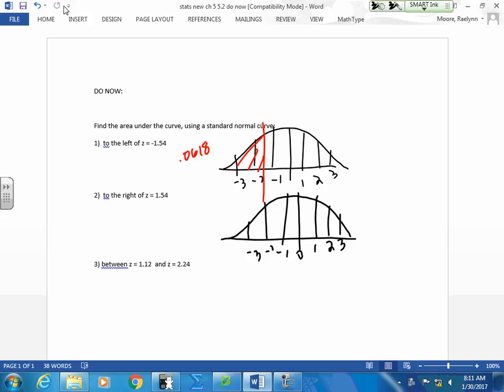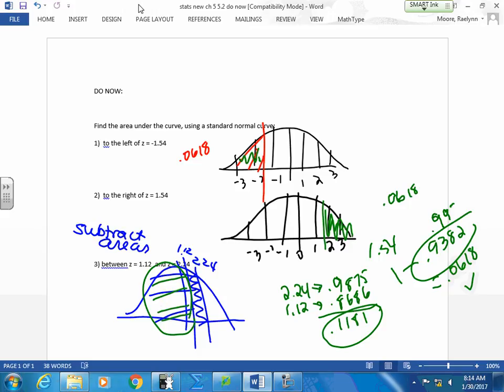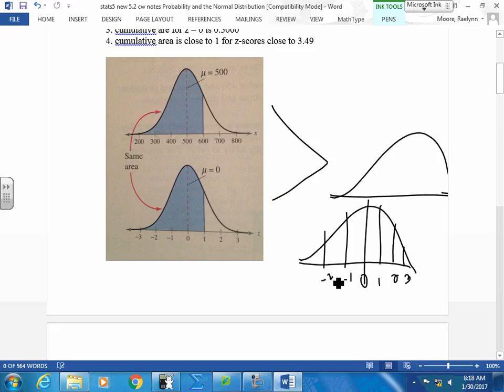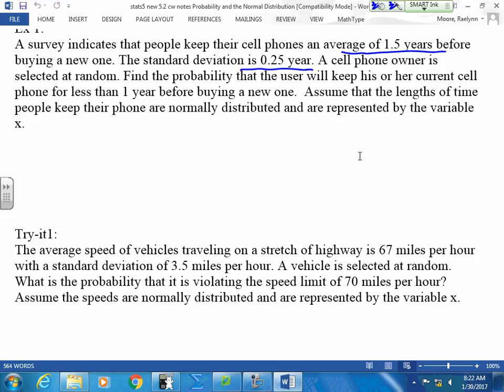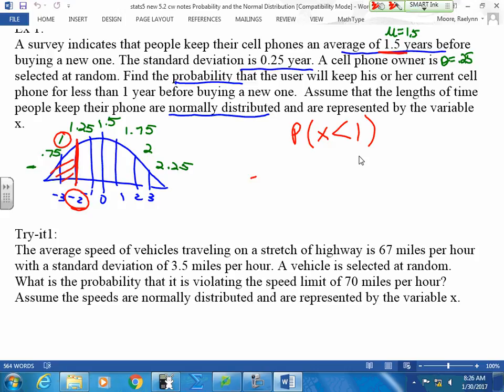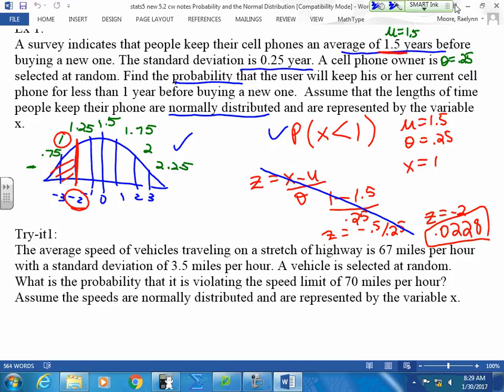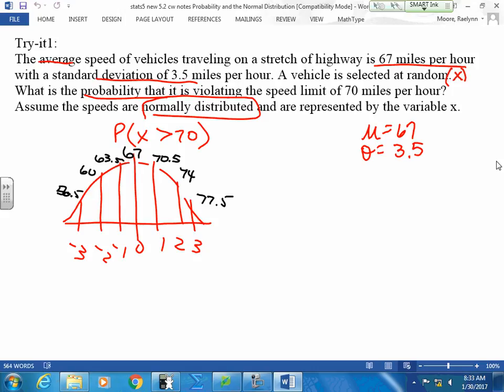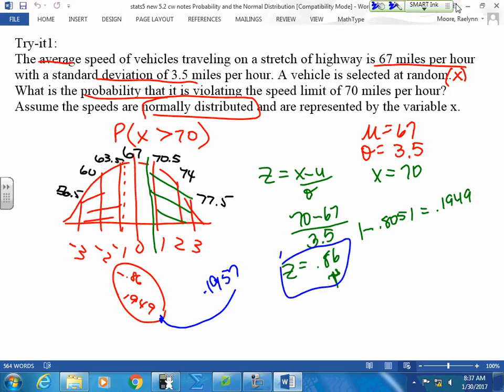January30 stats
jan 30 2017 stats 5.2